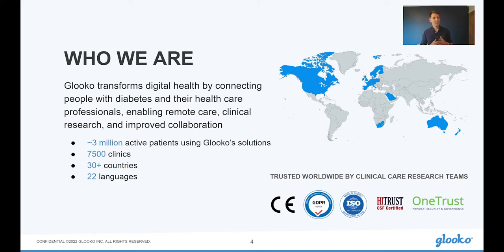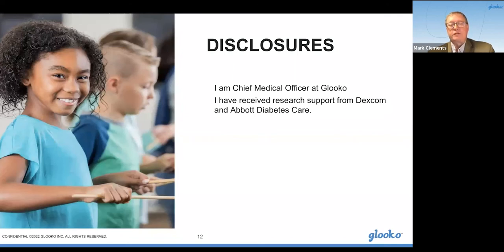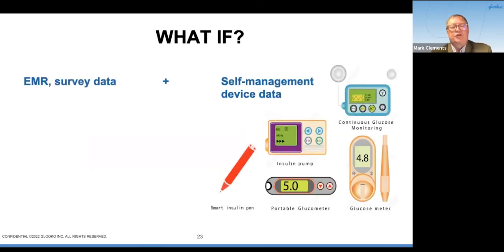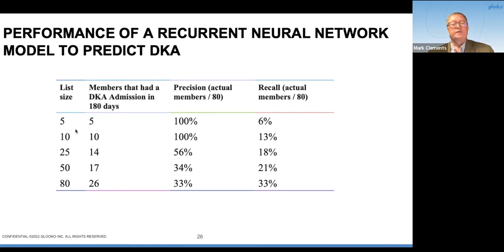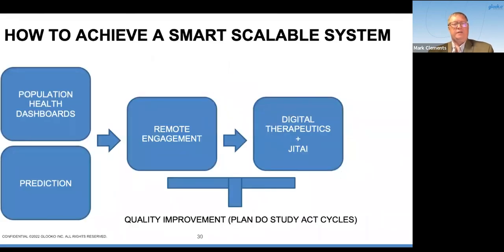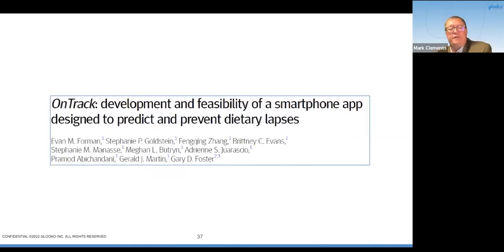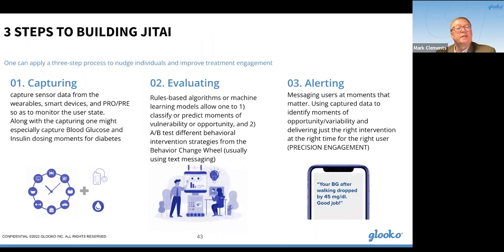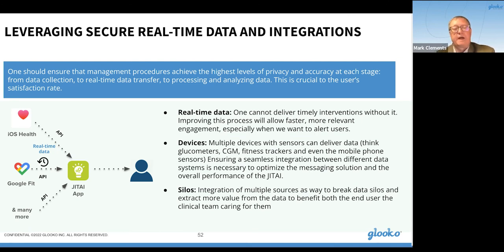DUKPC 2022: The Use of AI, Machine Learning and Digital Therapeutics for Behavioral Modification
At the 2022 Diabetes UK Professional Conference (DUKPC), Glooko Chief Medical Officer Mark Clements, M.D., Ph.D. shared how AI, machine learning and digital therapeutics can help provide a customized care and more tailored therapy regimen for people with diabetes and related chronic conditions.